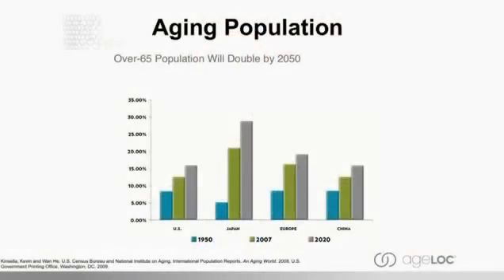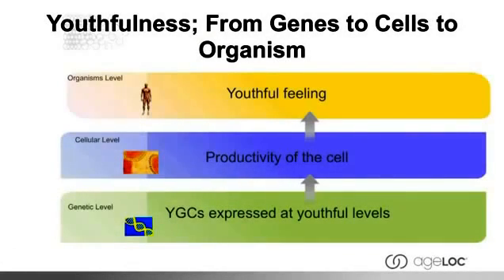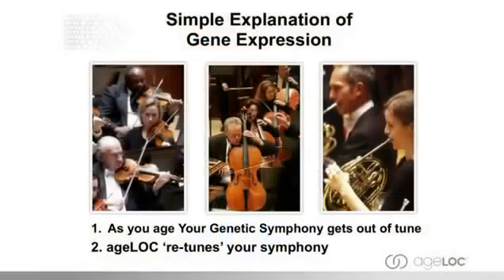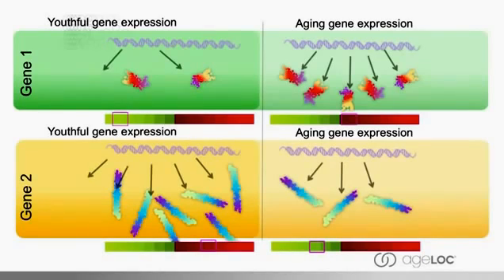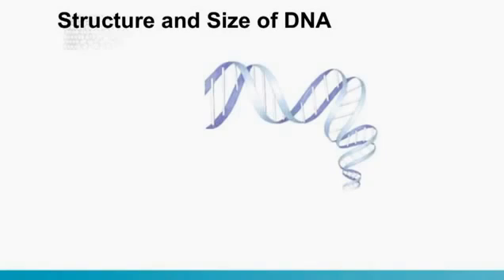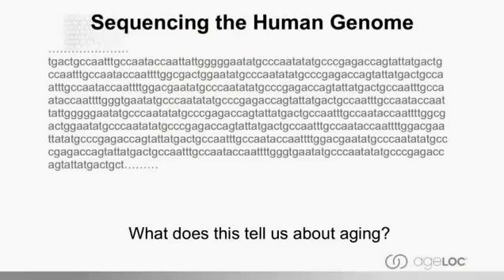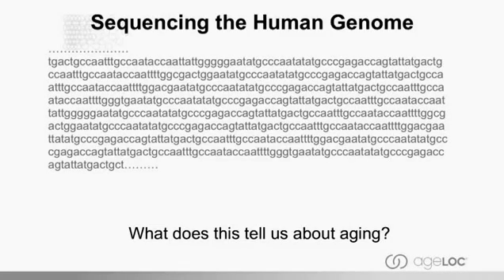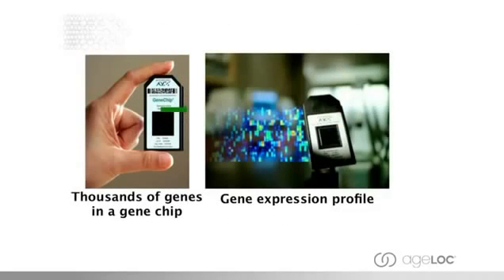ageLOC R2 science Part 1 of 2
Nu Skin is taking the science of anti-aging to a completely new level by studying the genetic origins of how and why we age. Developed by Nu Skin in collaboration with leading scientists, ageLOC science is based on the discovery of internal sources of aging that contribute to an aging appearance, what Nu Skin calls age-related super markers, or arSuperMarkers. Nu Skin’s exclusive ageLOC science targets these arSuperMarkers—the ultimate sources of aging that can influence how we age.